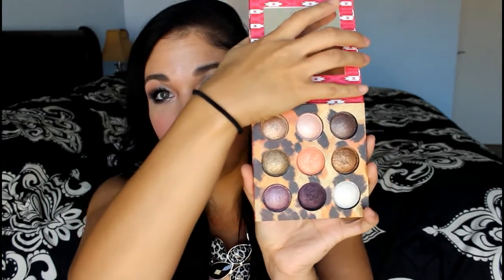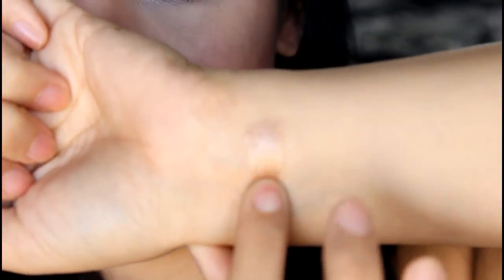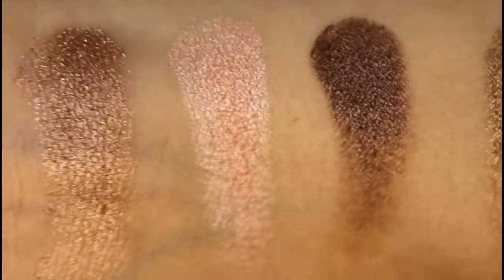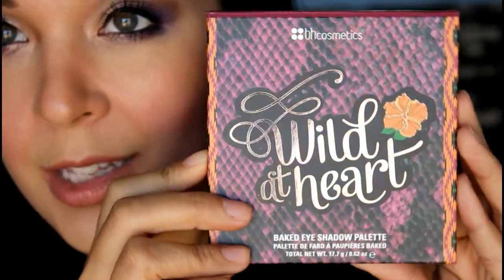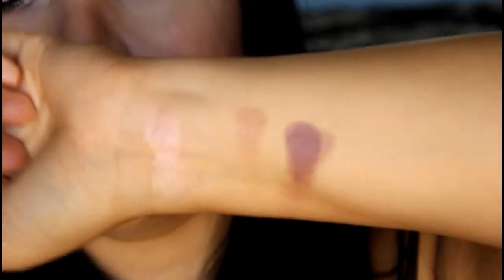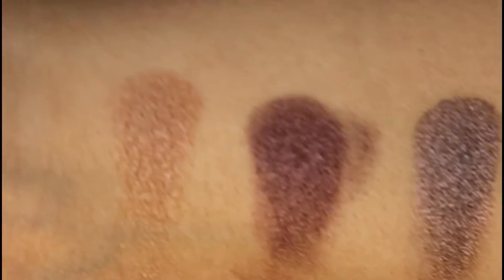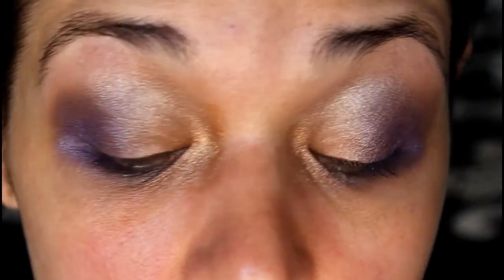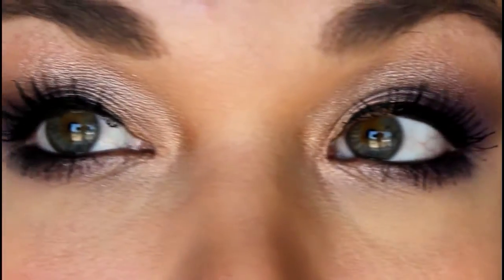BH Cosmetics Wild Palettes Review, Look, Swatches!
Check out the blog for pin-able photos and up close look at the swatches!

Video Editor: Wondershare Video Editor